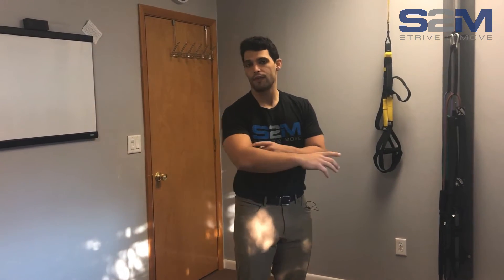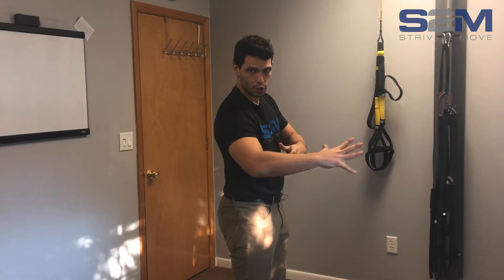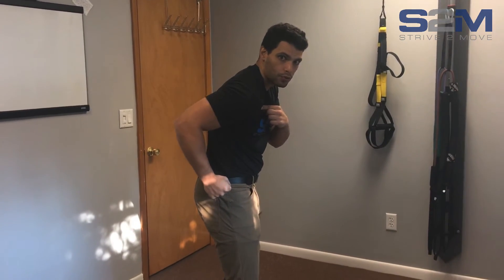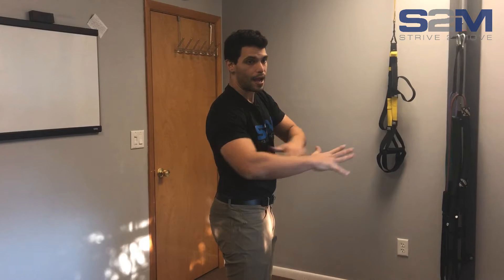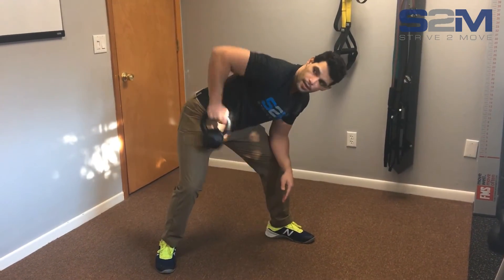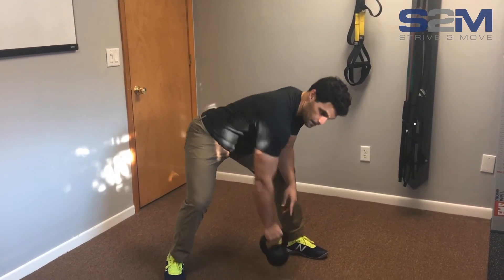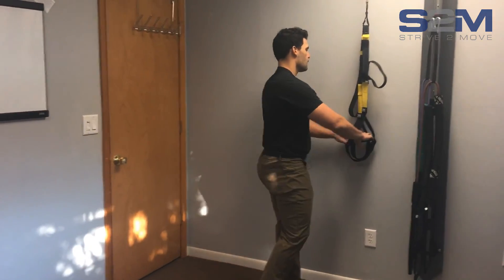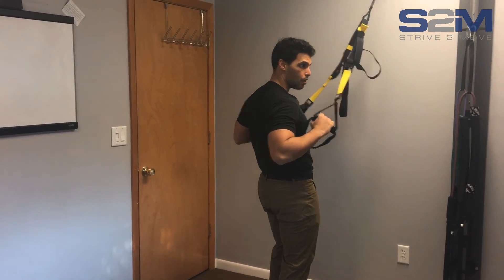Over Rowing Your Row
About:

Strive2Move is chiropractic and sports medicine facility located in Warren and Berkeley Heights New Jersey located close to Watchung, Summit, Westfield, New Providence, and Martinsville New Jersey. They focus on working with active adults and athletes with back, knee, neck, and shoulder pain.